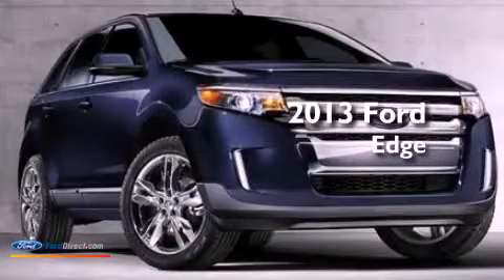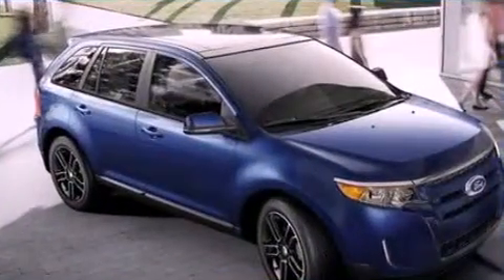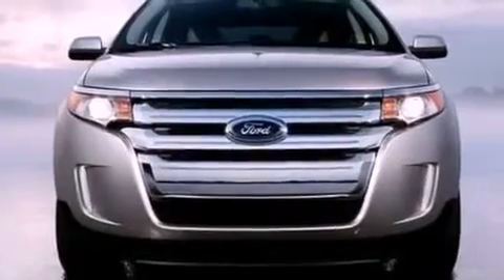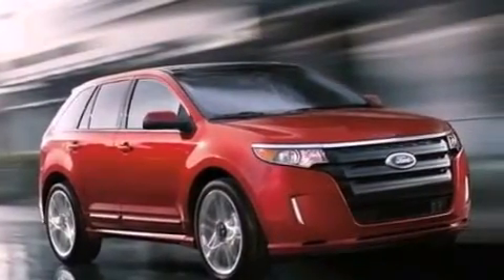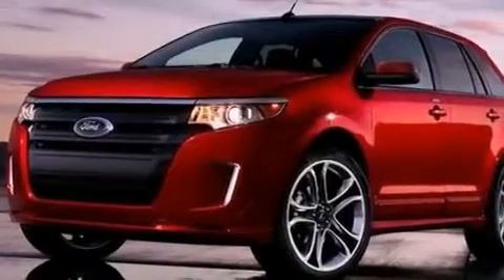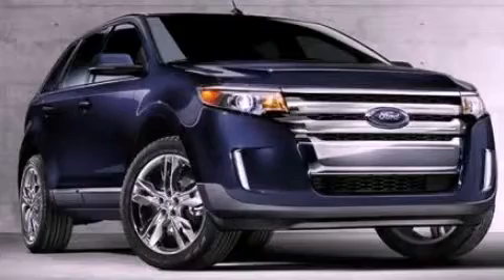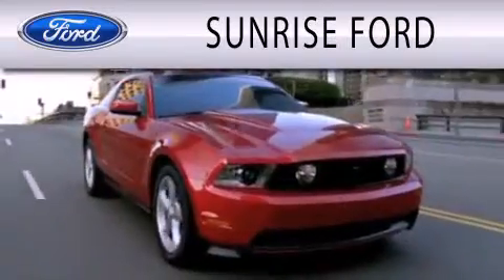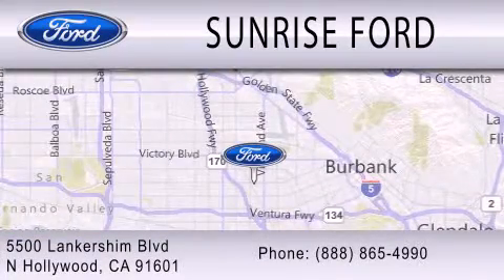2013 Ford Edge North Hollywood CA